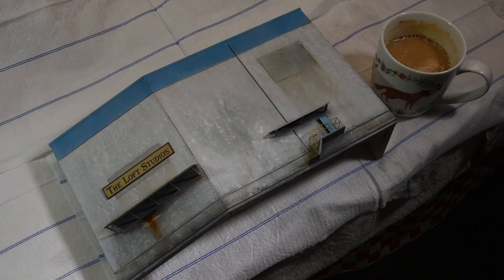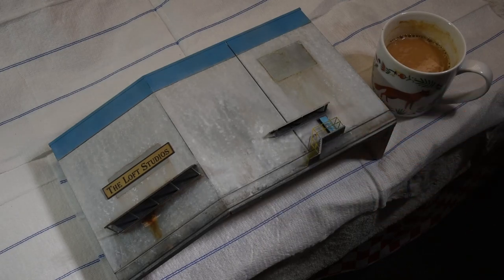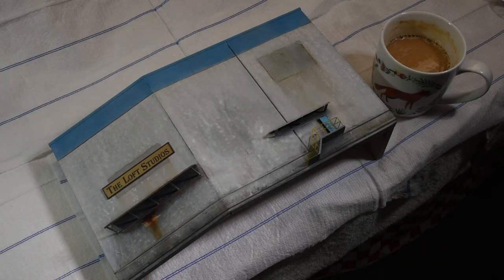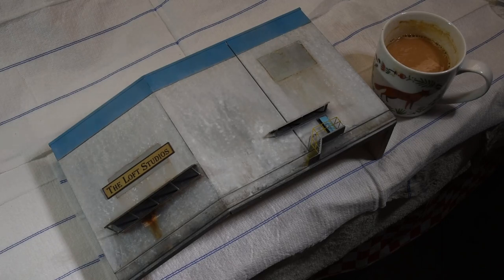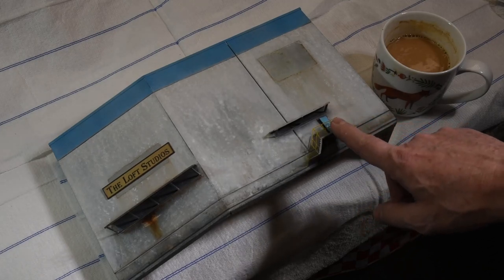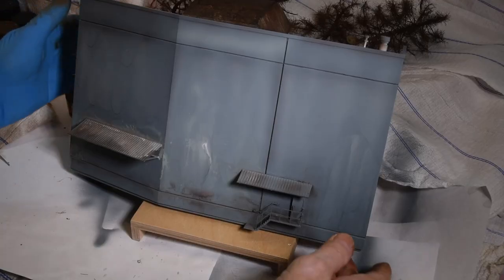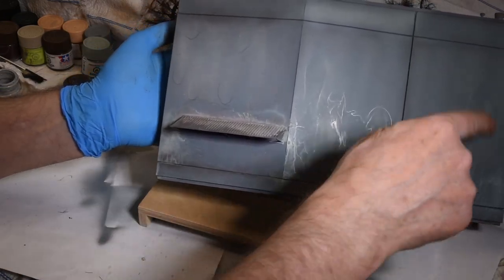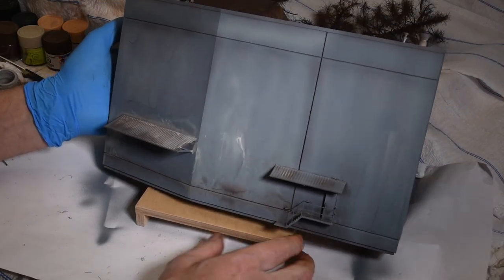The HO Scale Baby Warehouse Flat Final | River Road - Vlog #92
This is (Part 2) Final - Scratch Building The Small HO Scale Modern Warehouse Flat. I cover the Brass Railings, Awnings and some of the Paint Procedures to finish. Further coverage will be demonstrated in the following Big Warehouse Paint Final episode to follow.

Youtube Studio Sound Effects and Music, Early Avril - Unicorn heads, Eternal Garden - Dan Henig